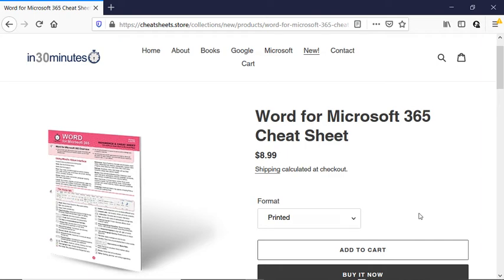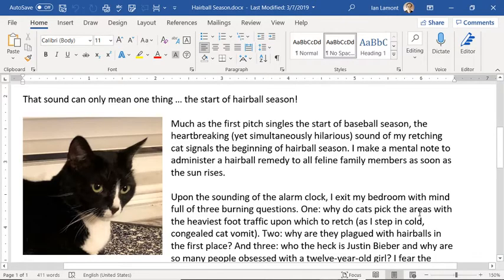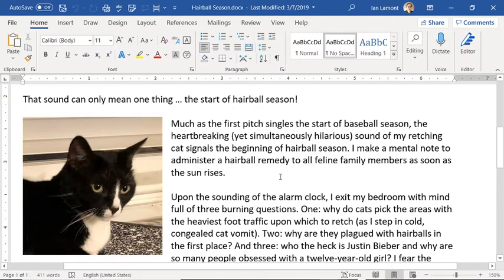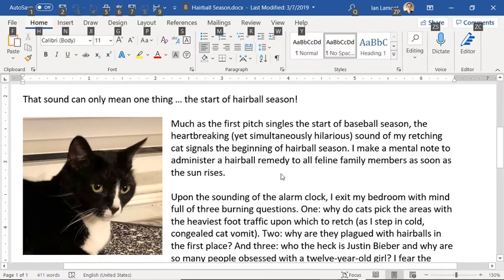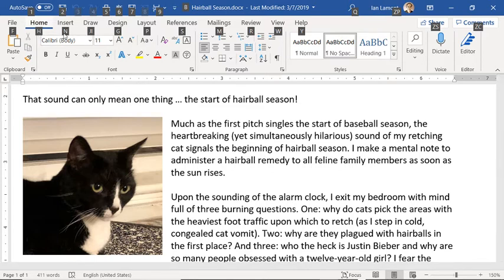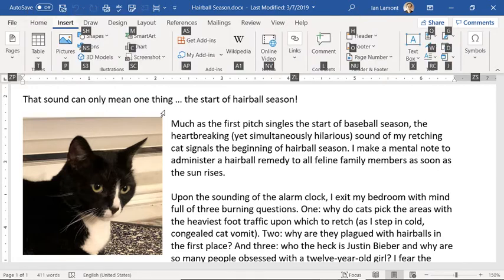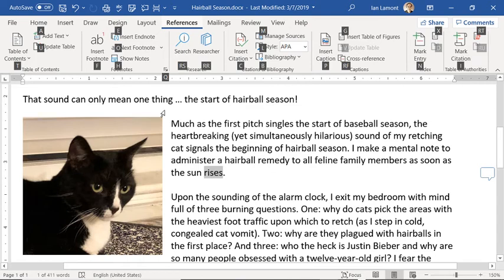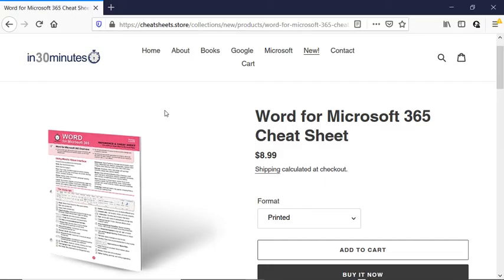Word for Microsoft 365: quickly access ribbon keyboard shortcuts (Windows)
From @in30minutes, how to access ribbon shortcuts in Word for Microsoft 365 in Windows. Narrator Ian Lamont is the founder of i30 Media Corporation, publisher of IN 30 MINUTES cheat sheets & guides.